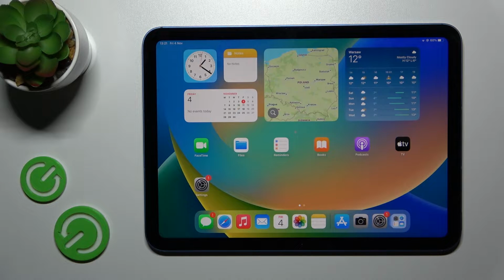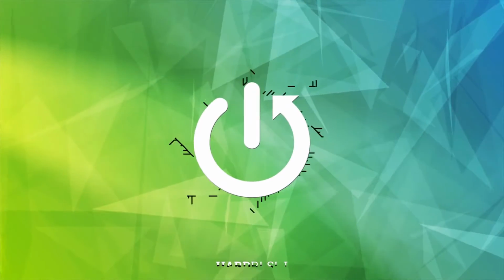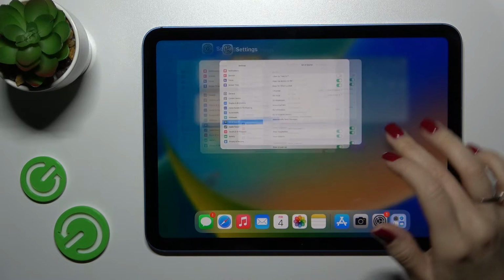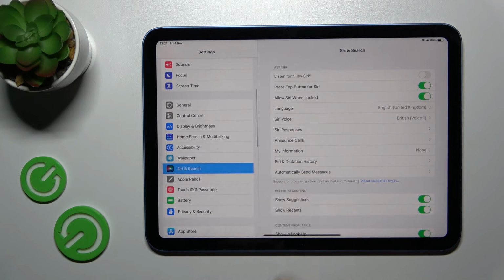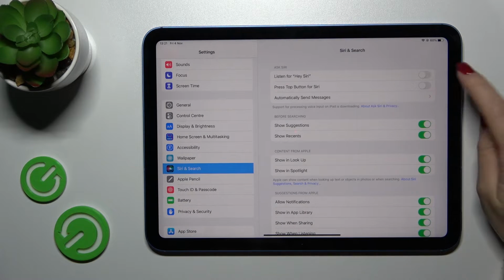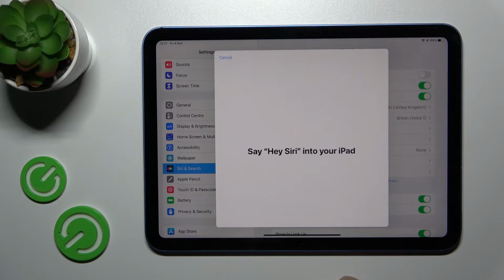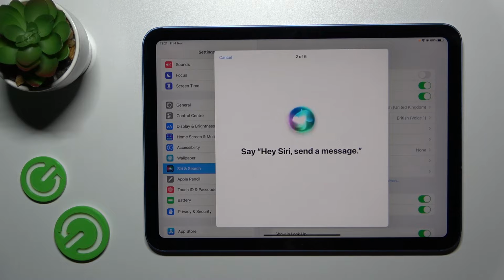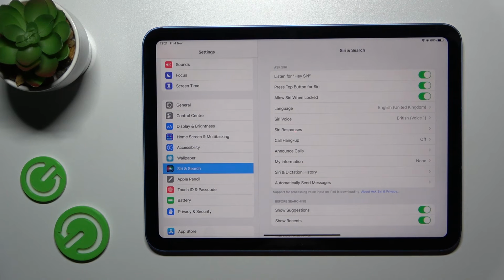How to Turn On the Hey Siri Voice Match on the iPad 10th Generation (2022)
Learn more about the iPad 10th Generation (2022):
If you would like to be able to launch Siri assistant by saying the famous Hey Siri voice match on the iPad 10th Generation (2022) tablet, this video tutorial is something you wouldn't want to miss. Thus, we humbly invite you to view this video and learn how to enable the Hey Siri voice match feature on the iPad 10th Generation (2022) device.

How to enable the Hey Siri function on the iPad 10th Generation (2022)? How to activate the Hey Siri feature on the iPad 10th Generation (2022)? How to launch the Siri assistant with a voice on the iPad 10th Generation (2022)?